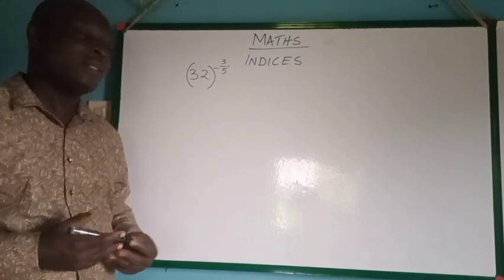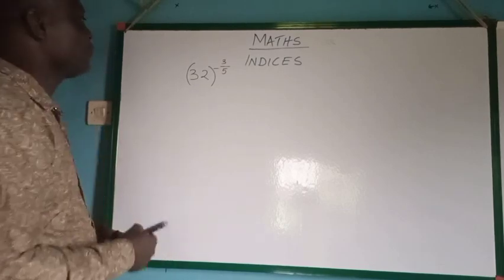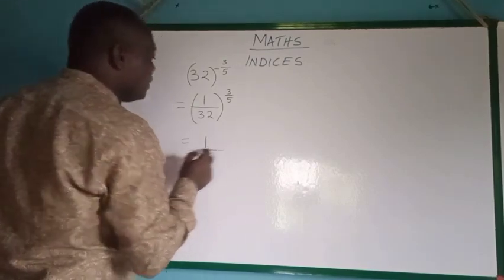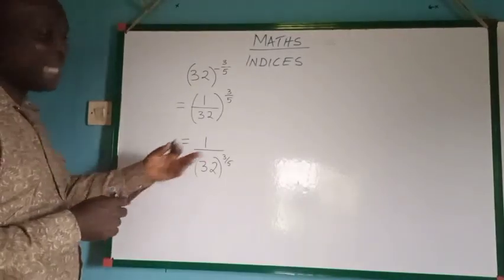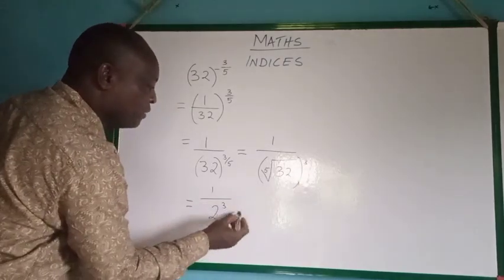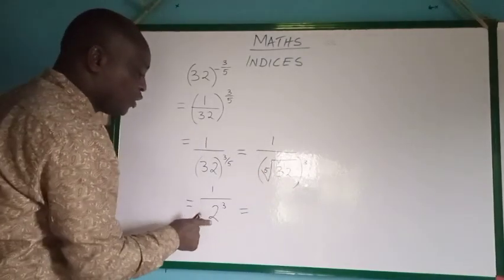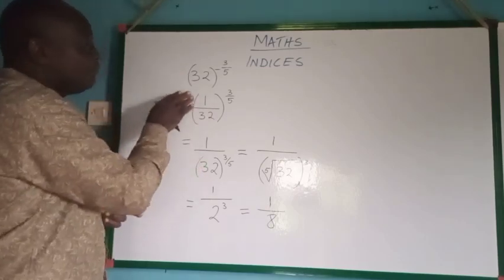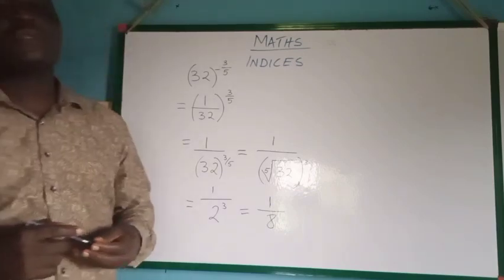July 12, 2024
SUBJECT: MATHEMATICS
TOPIC: INDICES (Worked Examples)